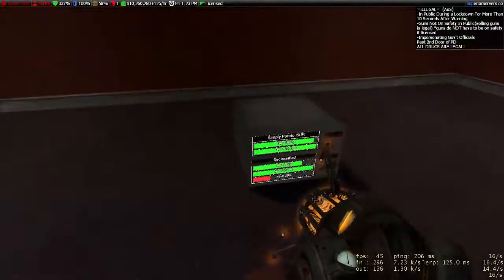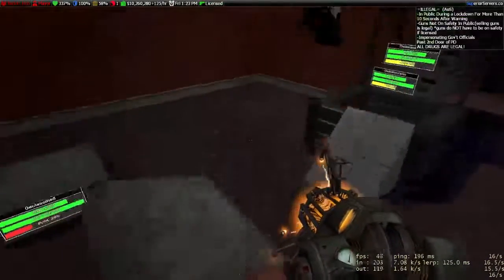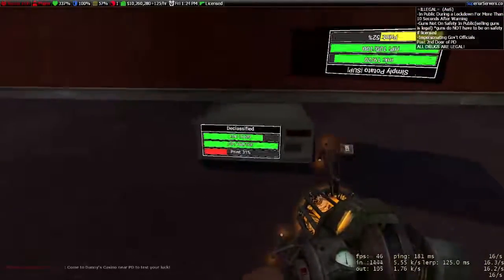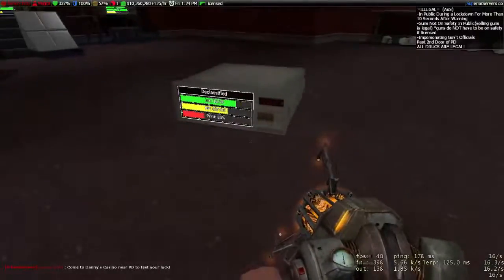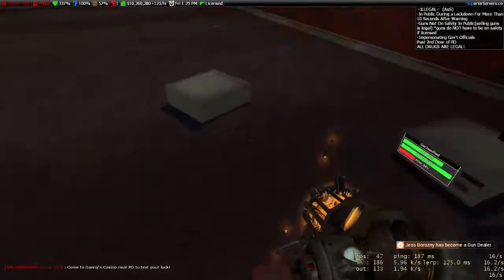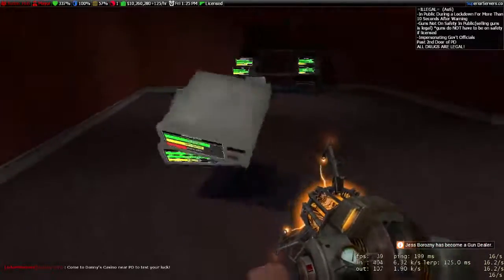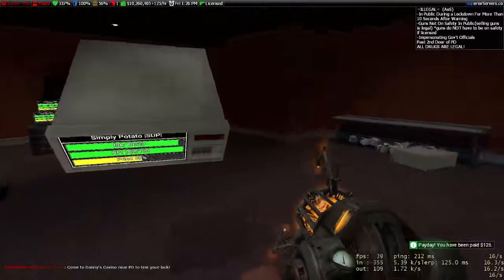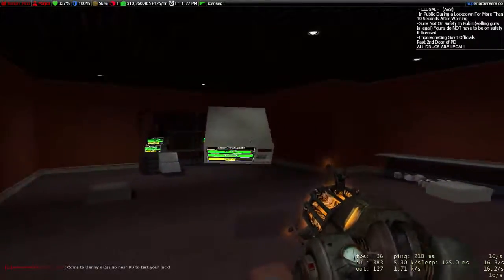Garry's Mod | DarkRP SuperiorServers - Printer Bug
This was a bug I experienced playing DarkRP. This video is for a report of this bug I experienced for superiorservers.co

Also, leave in the comment section below on what other games I should play on the channel.